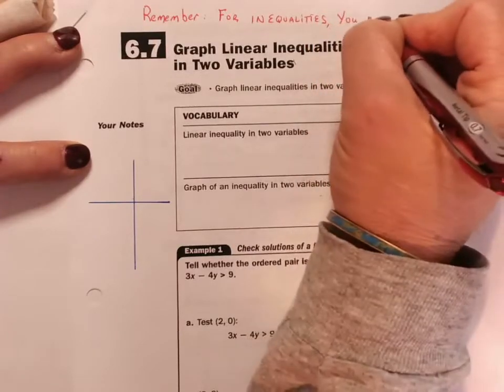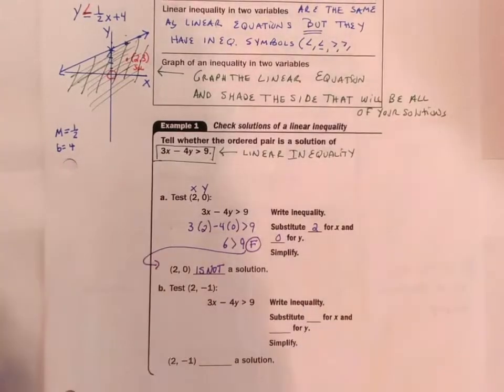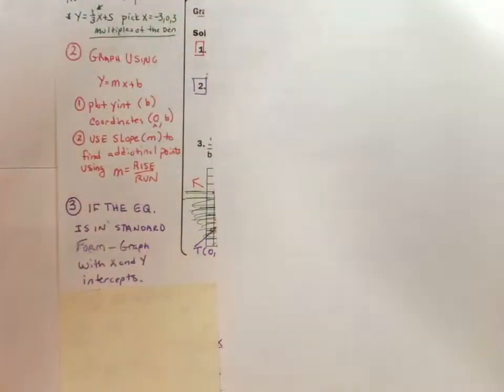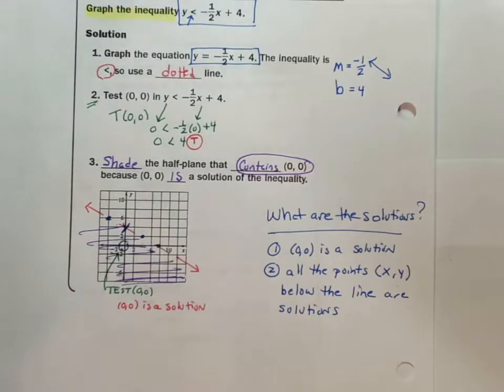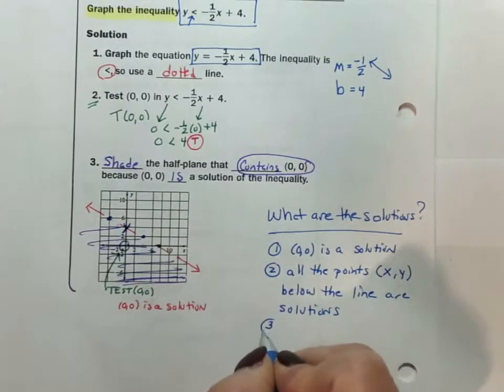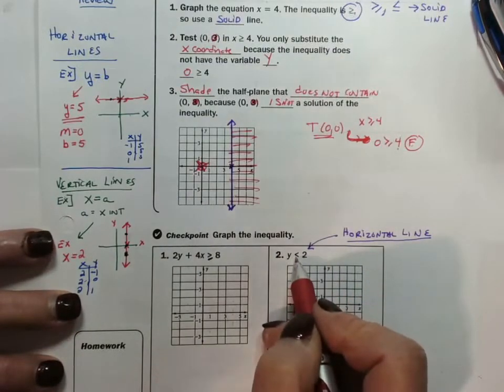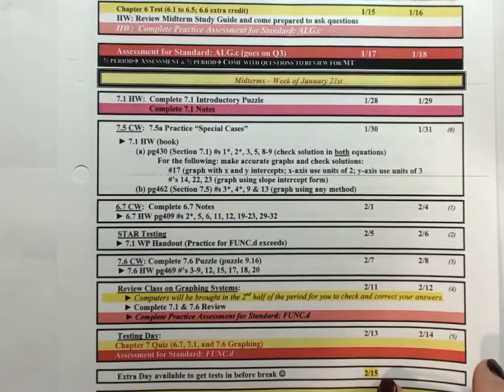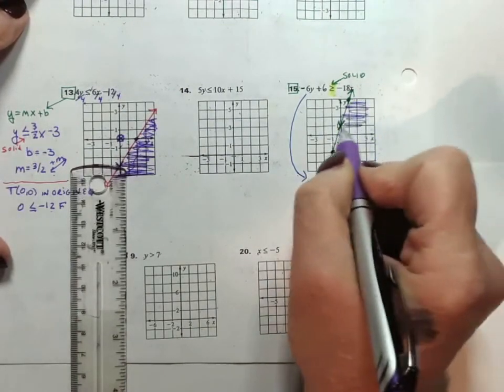Algebra 1 Notes 6.7